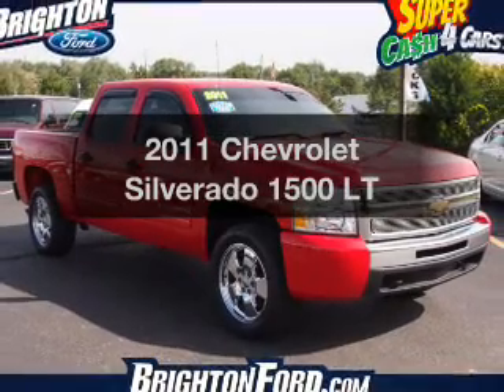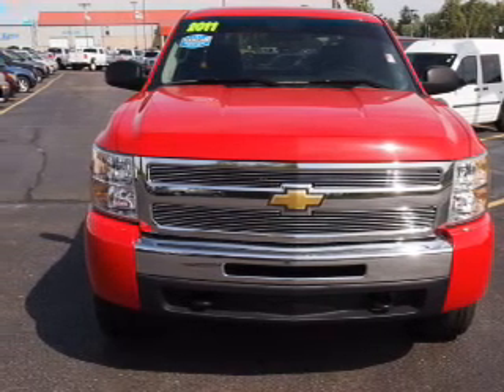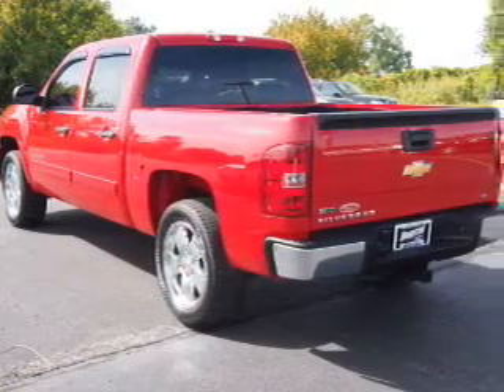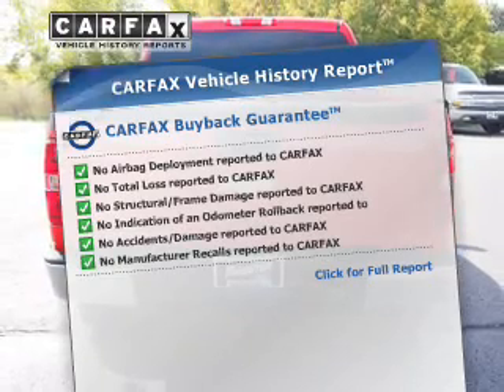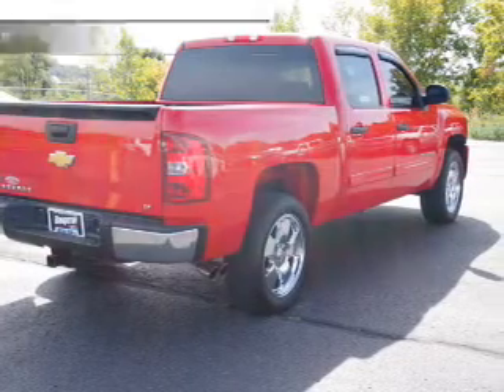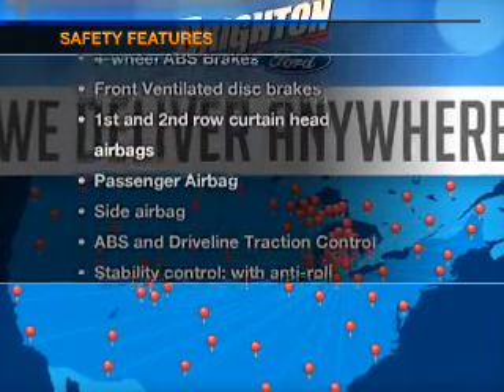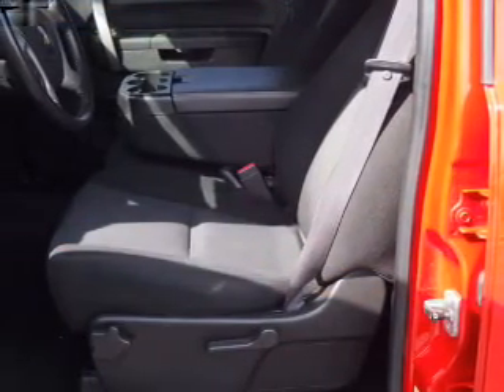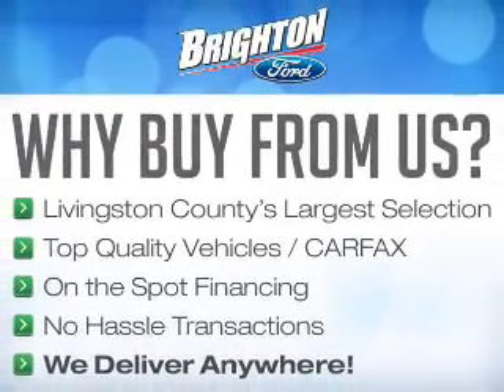2011 Chevrolet Silverado 1500 - Brighton MI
Year: 2011
Make: Chevrolet
Model: Silverado 1500
Trim: LT
Engine: 4.8 liter 8 cylinder 16 valve
Transmission: Automatic
Color: Victory Red
Mileage: 36733
Address:
8240 West Grand River